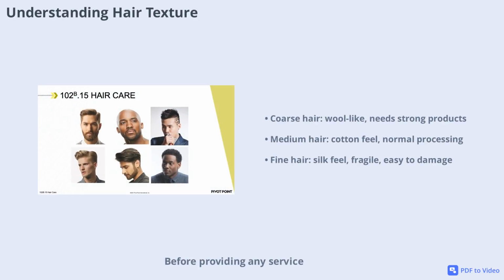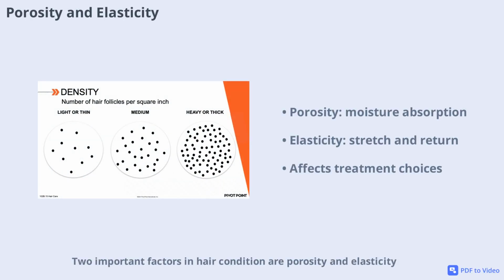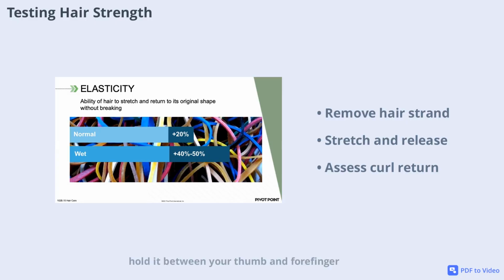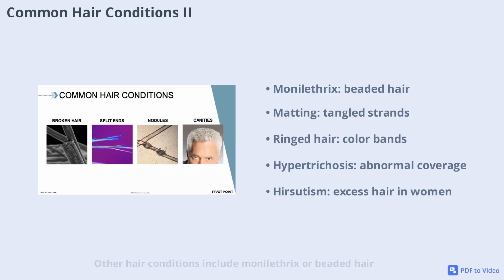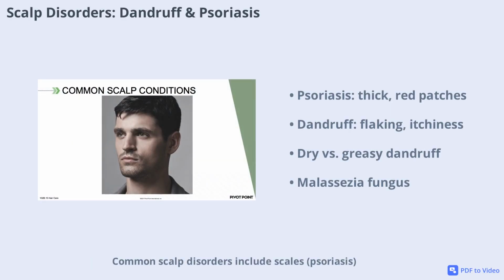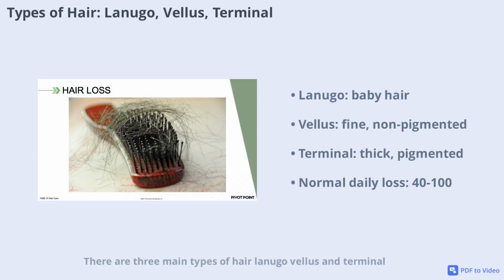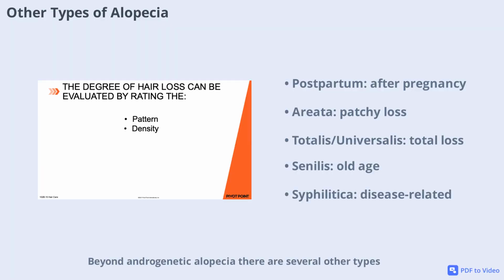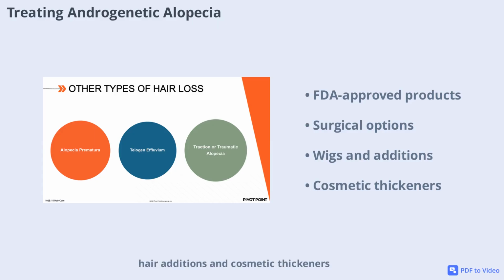2 15 Hair Care